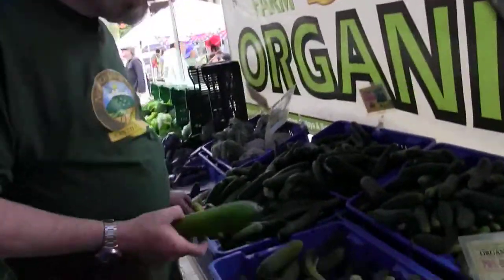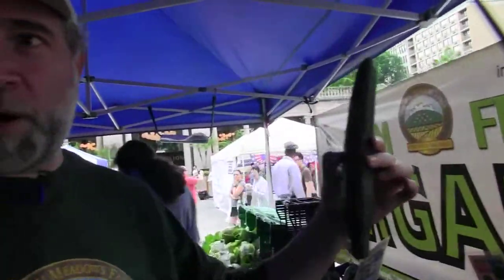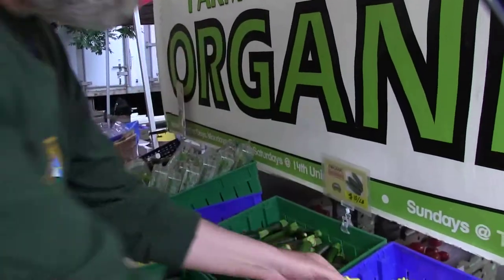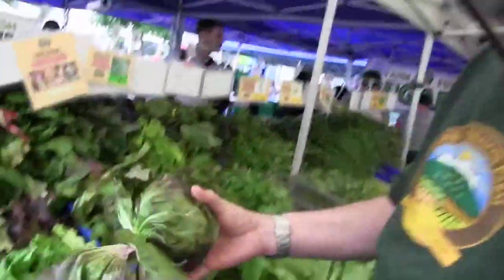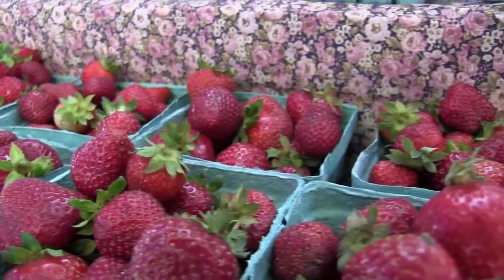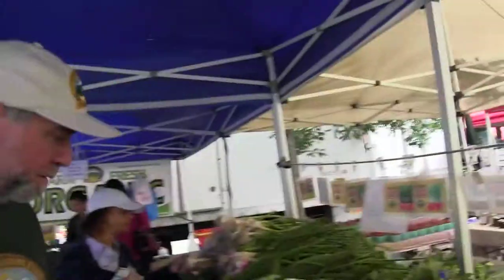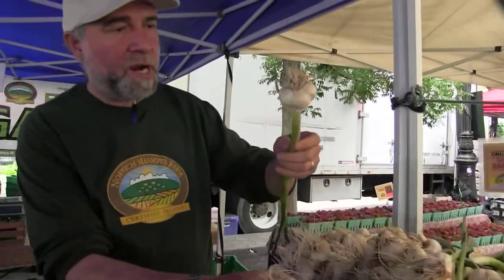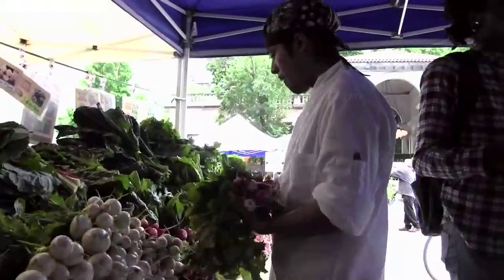Zaid of Norwich Meadows Farm "What's New at the Market" 6 16 17